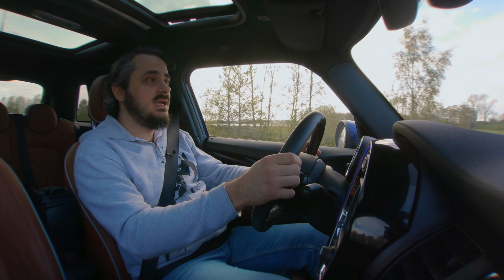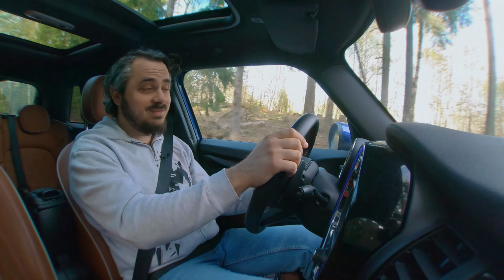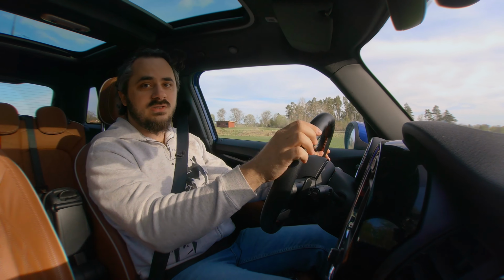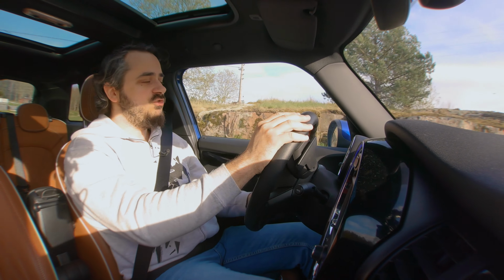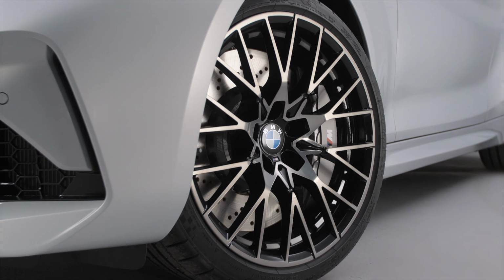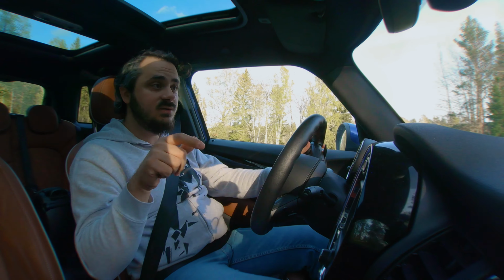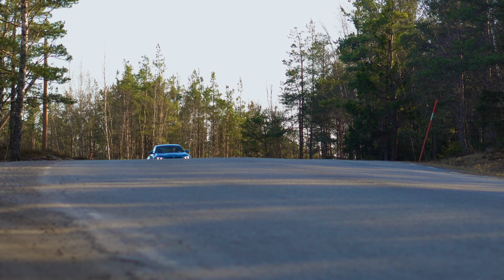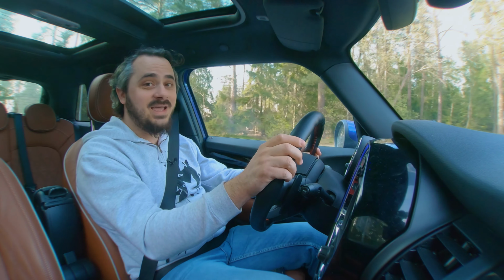BMW M2 Competition: 5 ANNOYING Things. Have I BOUGHT one?! 😀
If you liked this video you may also like videos by Shmee150, Salomondrin, Seen Through Glass,  Car Throttle, MrJWW and Petrolicious.